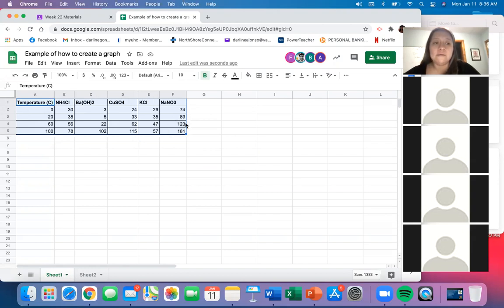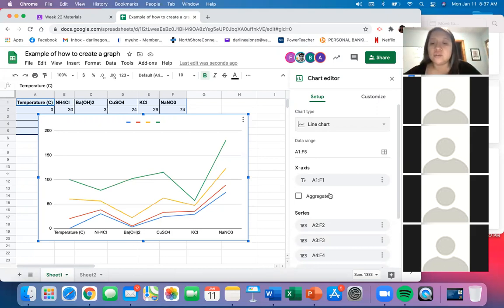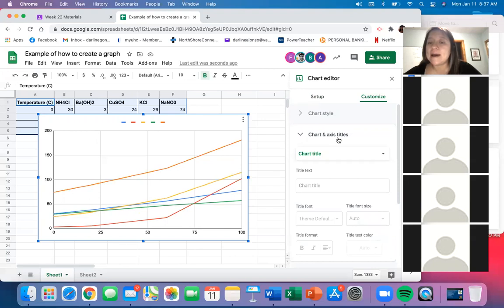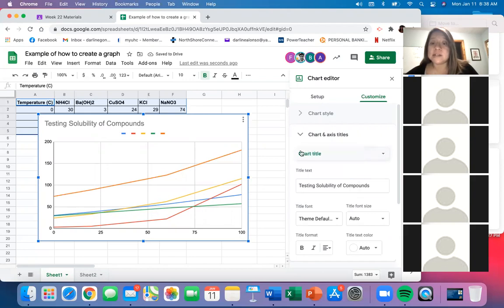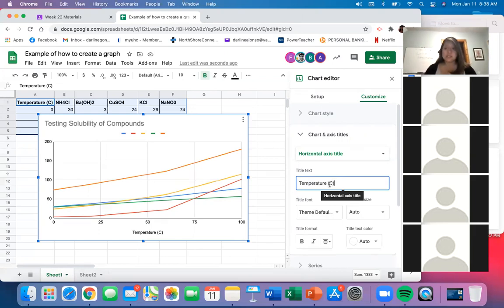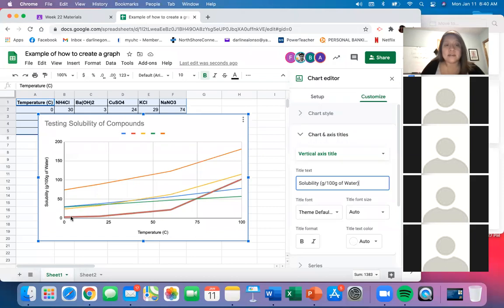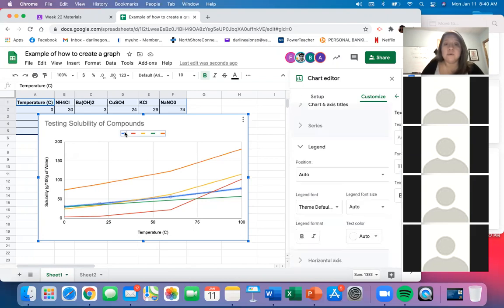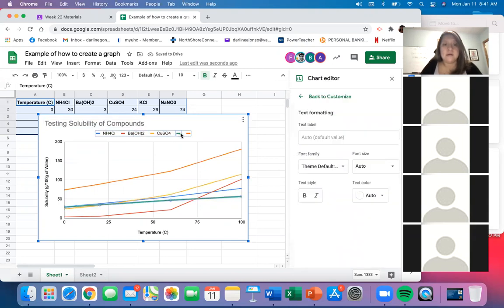How to create a graph on google sheets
Please make sure you watch this video if you have not turned in your lab. Your lab is due today by midnight